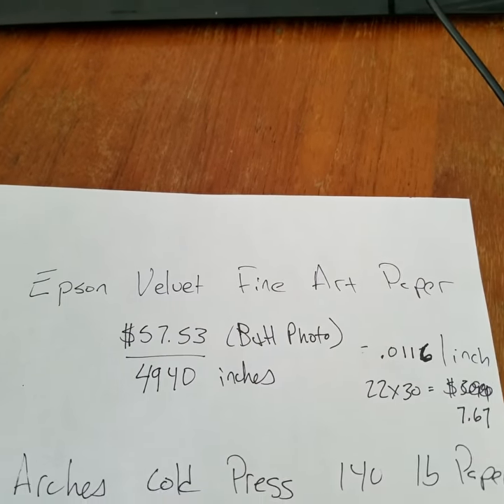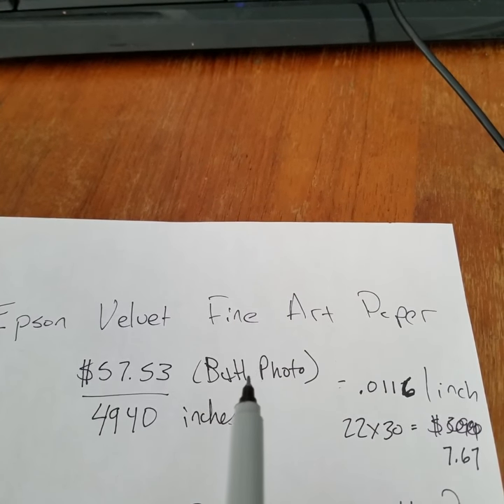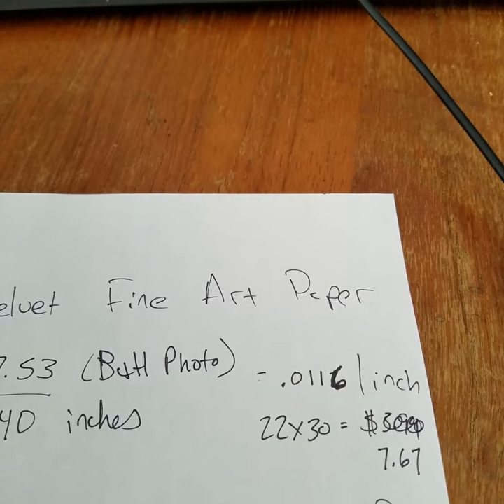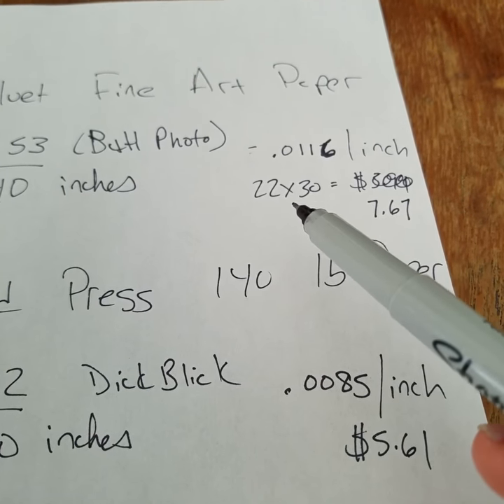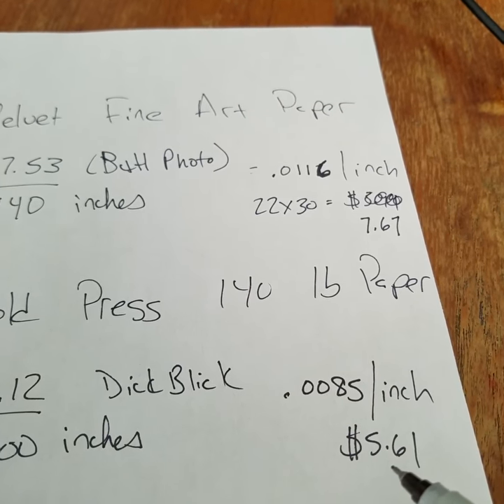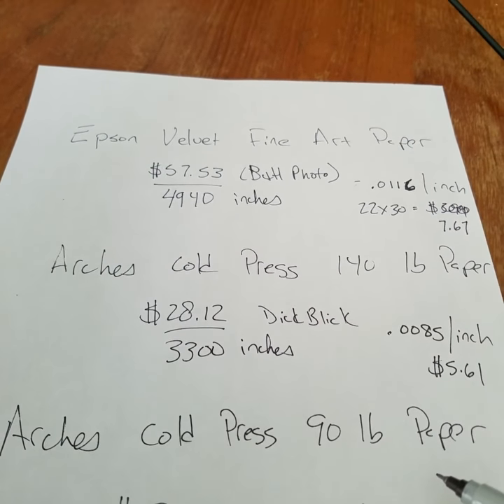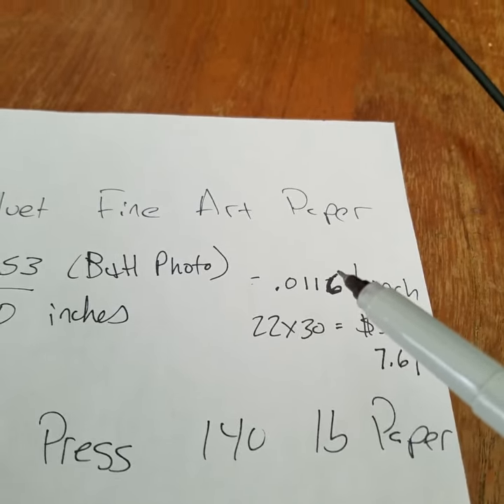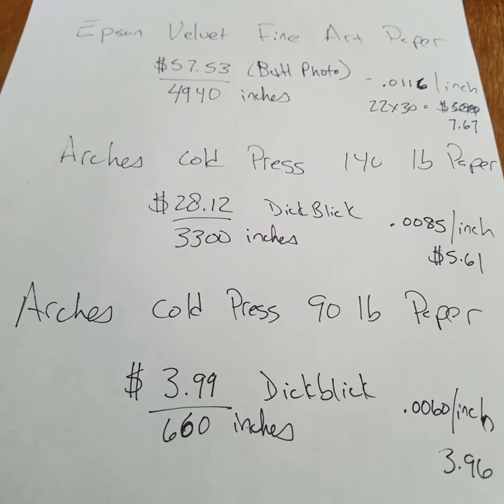Art Hack - Epson Velvet Fine Art Paper and a great cheaper alternative